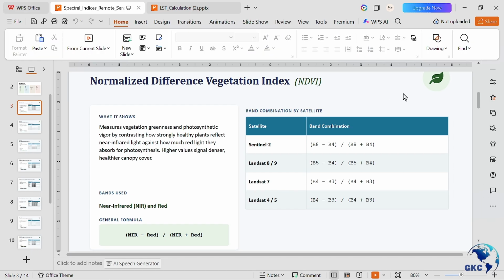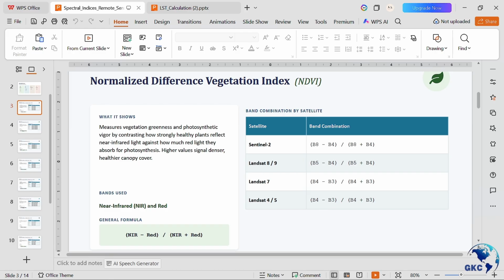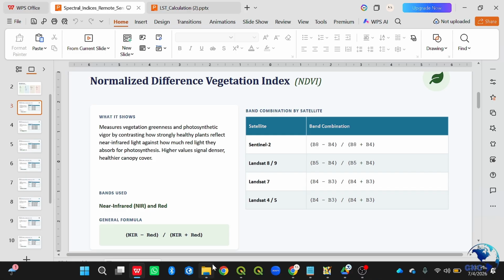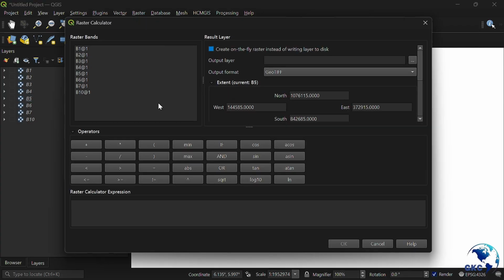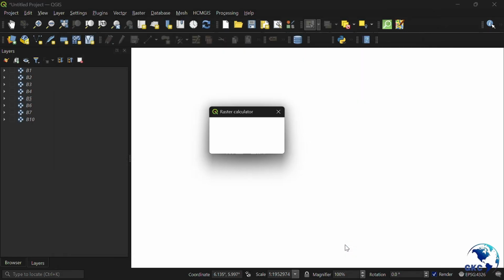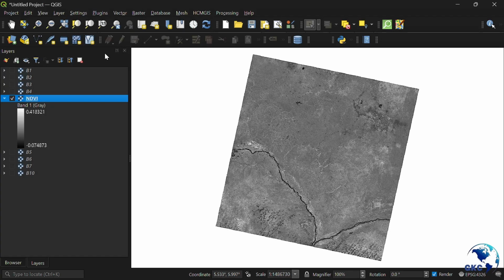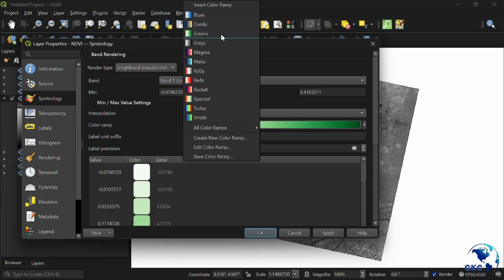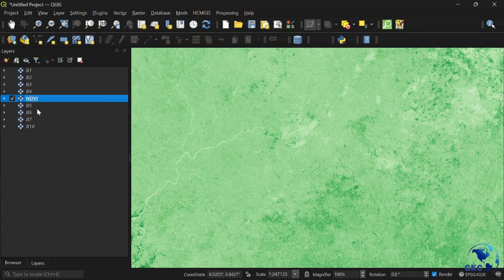How to Calculate NDVI in QGIS (Step-by-Step Tutorial)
Is that vegetation healthy or stressed? The NDVI (Normalized Difference Vegetation Index) is the industry-standard way to find out using satellite imagery.

In this GeoKloud Academy tutorial, we are using the open-source power of QGIS and Landsat 8 imagery to calculate NDVI. We’ll show you exactly how to use the Raster Calculator to transform raw satellite bands into a professional map of vegetation health.

In this video, you will learn:
✅ The NDVI Formula: (NIR - Red) / (NIR + Red).
✅ How to use the QGIS Raster Calculator for accurate band math.
✅ Interpreting the results: What do values from -1 to +1 actually mean?
✅ Professional Styling: Using 'Singleband Pseudocolor' and color ramps to highlight healthy crops and forests.

Whether you are a student, researcher, or working in precision agriculture, mastering the NDVI workflow in QGIS is an essential skill for your toolkit.